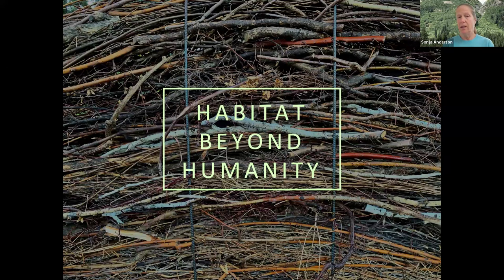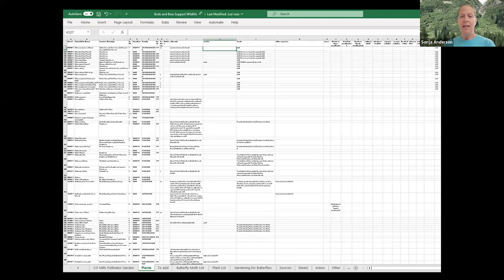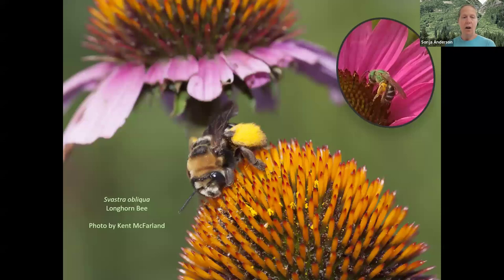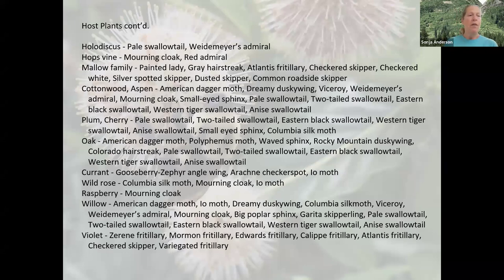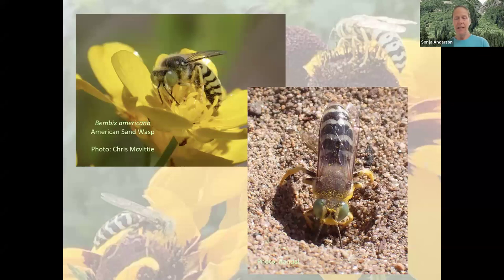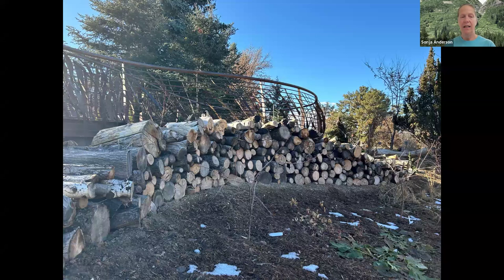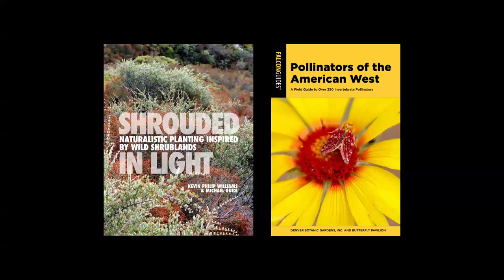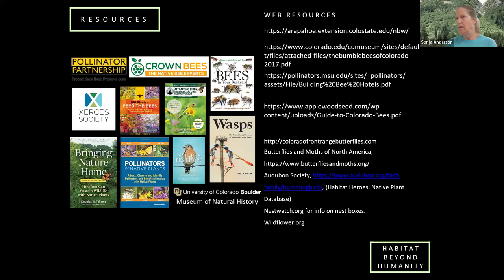Denver Botanical Garden: Habitat Beyond Humanity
Sonja Anderson, assistant curator at the Denver Botanical Garden walks you through the newer planned special gardens, whose installation was to build up pollinator populations and wildlife and to be more climate centered. Includes some Q&A.